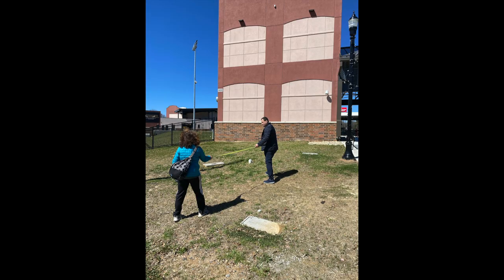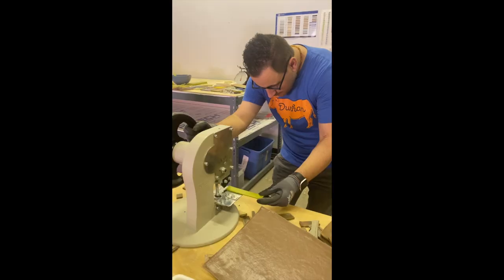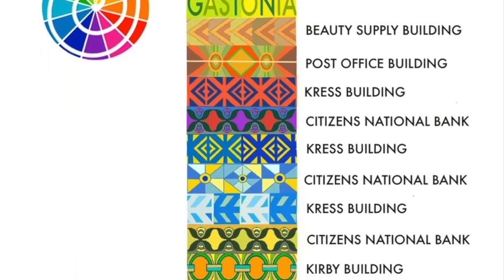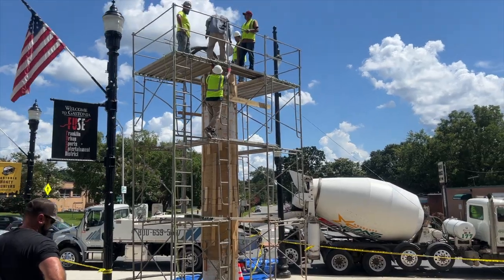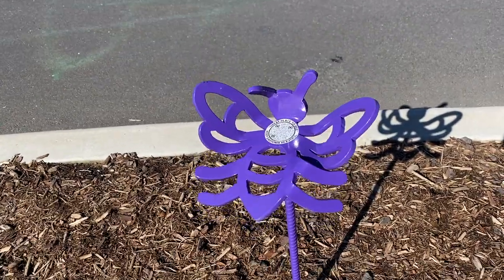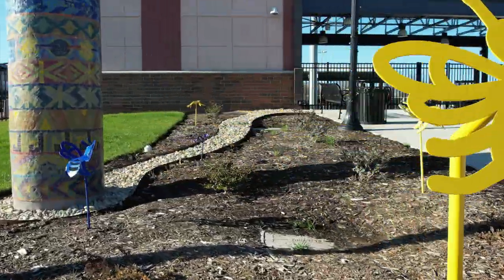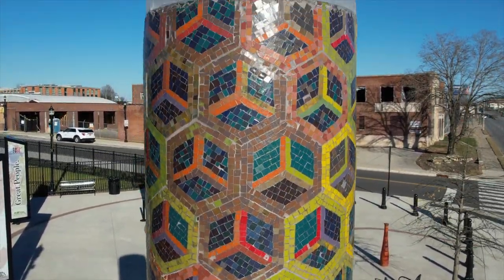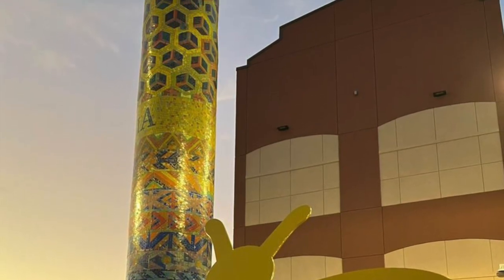Great Place to Bee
Learn about our newest art installation, Serenity and the bees along Main Avenue that all make Gastonia a Great Place to Bee!